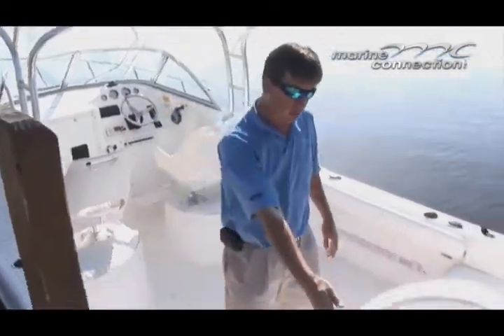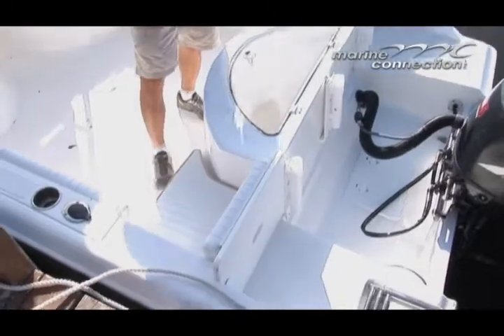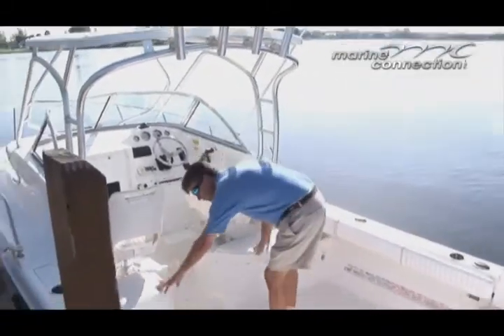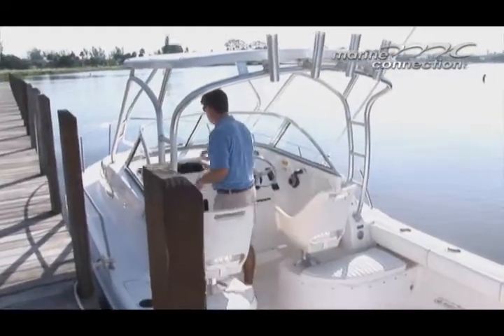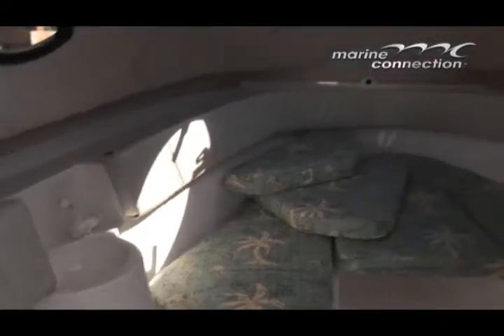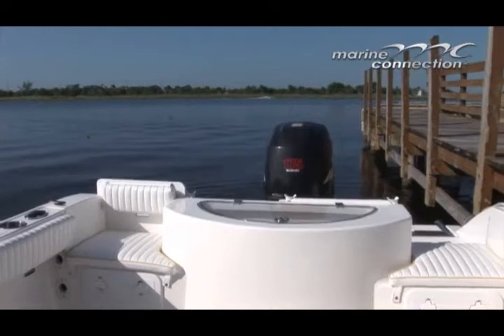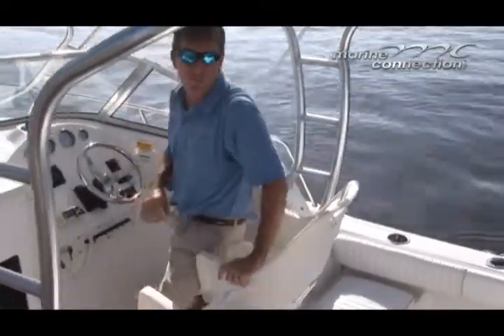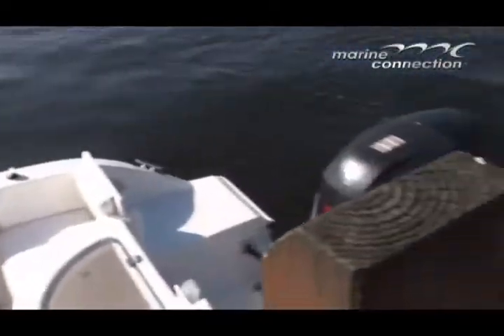2007 Sea Fox 236 Walk Around by Marine Connection Boat Sales, WE EXPORT!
Marine Connection Boat Sales is pleased to offer a 2007 Sea Fox 236 Walk Around (HIN LYGHE178J607) with a Suzuki 175 HP 4-Stroke Outboard (serial 17501F-781141) along with all options and equipment shown. ONLY 68 HOURS!

This Sea Fox 256 Walk Around is fully loaded and is one great all-around machine, combining the best of fishing and family fun! This boat has plenty of family friendly features including a cabin with table, sink, porta potti and filler cushion for the v-berth... making overnight trips easy. Your fishing buddies will love the large rear livewell, in-floor fishboxes, plenty of rod holders, midship jumpseats, captains chairs and gunwale rod storage!

CONDITION: This boat/motor package is in VERY NICE condition. The gelcoat has a nice shine to it and looks great. The upholstery throughout the boat is in good shape and shows no signs of damage. The boat has ONLY 68 HOURS on it. Our 5-Star Service Department has performed a mechanical evaluation and water tested it - the motor has  good/even compression on all cylinders. Sold as-is, where-is. EXTENDED WARRANTY IS AVAILABLE FOR PURCHASE! Feel free to visit us in West Palm Beach, FL and see this boat in person - surveys and mechanical inspections are welcome prior to bidding.

"Thank you for taking the time to view our videos" -Mark Lassila, President, Marine Connection Inc.